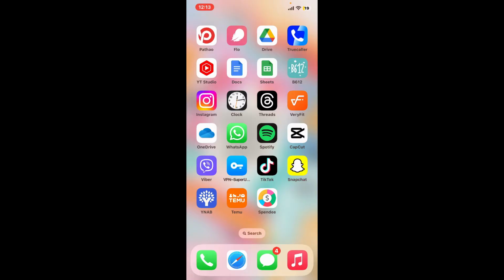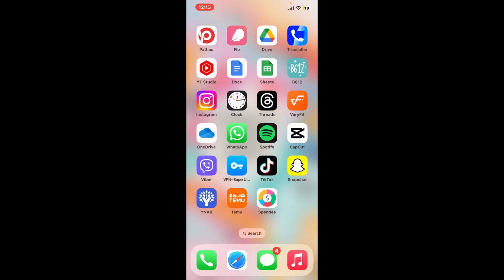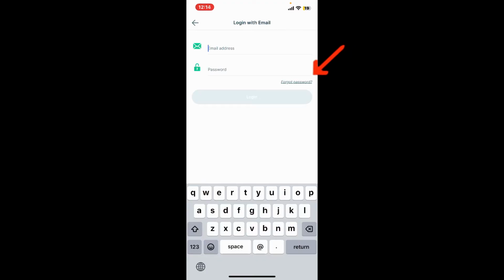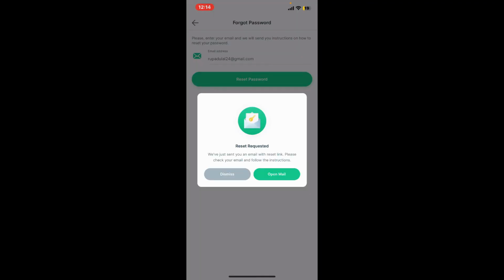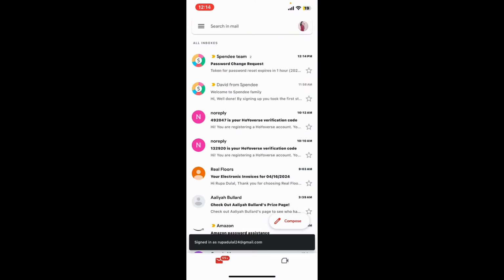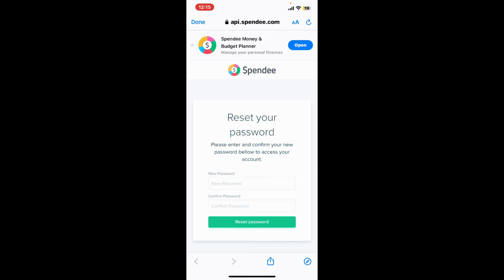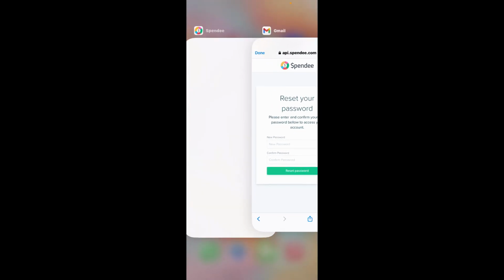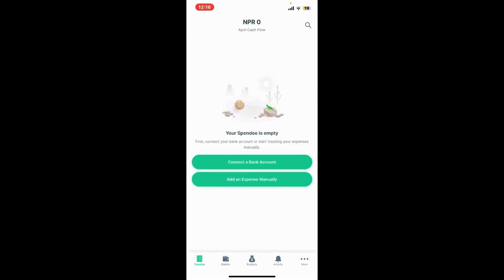How to Change Spendee Account Password 2024?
In this quick and straightforward tutorial, we'll guide you step-by-step on how to change your password on Spendee, the ultimate financial management app.
Whether you're upgrading your security or simply refreshing your login credentials, it's essential to keep your accounts safe and secure.

Follow along as we demonstrate the simple process to update your password effortlessly. Don't let password worries hold you back – take control of your security today with Spendee!